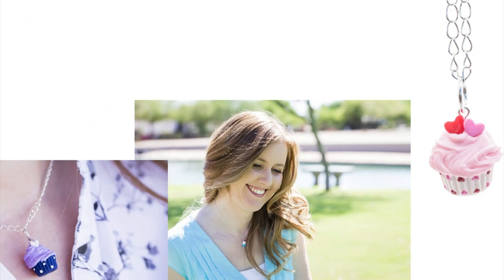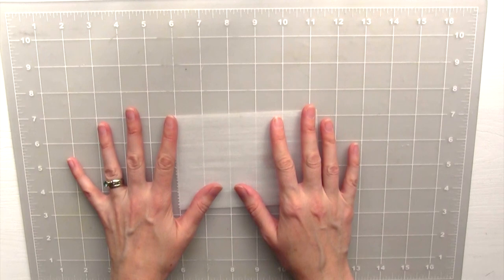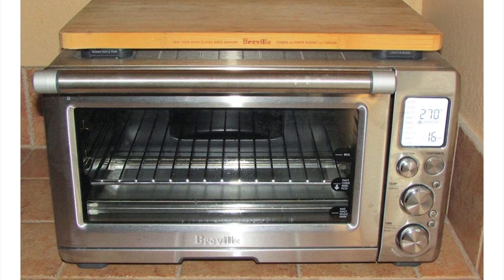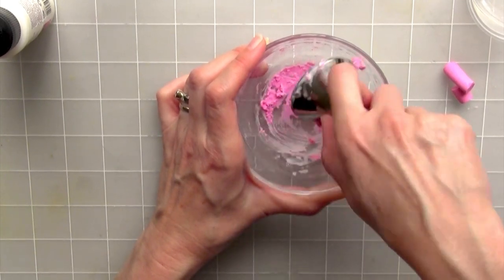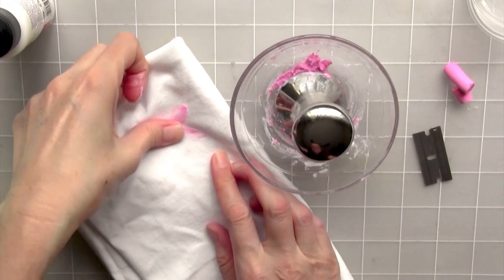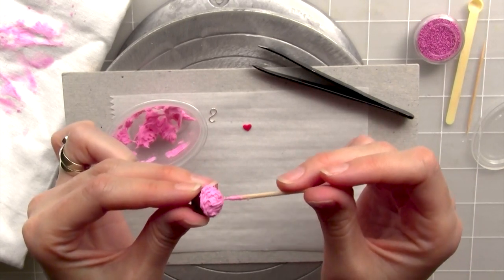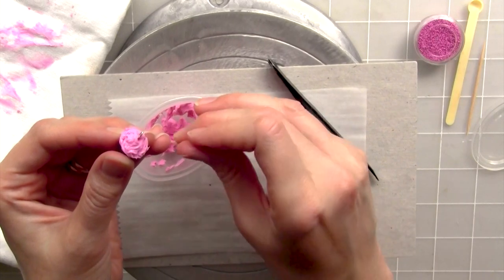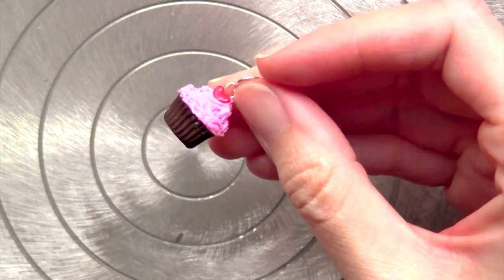How do I Make Polymer Clay Necklaces? | Cupcake Jewelry Polymer Clay Tutorial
How do I make polymer clay cupcake necklaces and earrings?
Join me in this course and learn all the steps to making beautiful polymer clay food jewelry.

Where can I find a polymer clay instructor who can teach me new skills?
You’re in the right place!  I have over 20 years of experience, have been selling my jewelry professionally and have even had my work published.  I hold nothing back in my tutorials.  I share all the tricks of the trade so you can create your own realistic yet cute polymer clay food jewelry.

How do you sell your polymer clay jewelry and make money?
One of the best ways is to make your jewelry look unique and realistic.  With practice and the right instructions, you too can make beautiful polymer clay food jewelry that you can sell or gift to family and friends.

Can I sell polymer clay jewelry?
Of course! Use my tutorials to make your own food jewelry and sell it online.  I’ve been successfully selling my jewelry for years and switched over to teaching so that others can learn these sculpting techniques so they too can make and sell their jewelry online, in craft fairs, farmers markets and the list goes on!

Where can I find a full length step-by-step tutorial that will teach me how to make polymer clay jewelry that I can sell?
You’re in the right spot! This is one of my full-length videos that by the time you finish watching it, you will have learned every single thing you’re going to need to know to be able to start making and selling polymer clay jewelry right away.

How do I make polymer clay frosting?
In this tutorial I will teach you my secret recipe for making the most realistic, moldable polymer clay frosting there is! You’re gonna love it!

What materials do I need to make polymer clay food jewelry?
Many of the same materials can be used for making lots of different types of polymer clay jewelry which is great so you’re not having to buy all new stuff every time you go to make something new.  Inside this video there will be a step-by-step walk through of all the materials needed.  That way if there are items on the below list that you are not familiar with, you'll know what they look like.

Polymer Clay Cupcake Jewelry Materials List:
• A dotting tool
• Acrylic paint in your favorite color
• A piece of bendable wire
• Needle nose pliers
• Wire cutters
• Flat head pliers
• Diamond Glaze
• Jump Ring
• Lobster Clasp
• Toothpick
• Pasta Maker or rolling pin
• Single Edge Blade
• Tweezers
• Glass Seed Beads
• Mini Scoop (to apply the seed beads)
• Parchment Paper
• Clay tile or cookie sheet
• Oven

Credits:
The Book of Mini Reference Credit:
Some art created by the following: Banner and people art created by pikisuperstar, School vector created by stockgiu, all of which can be found